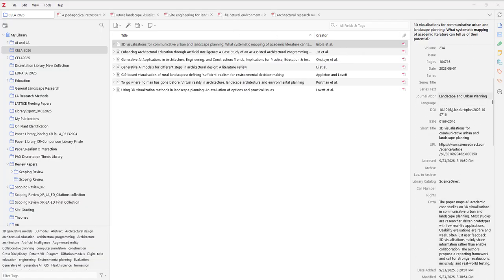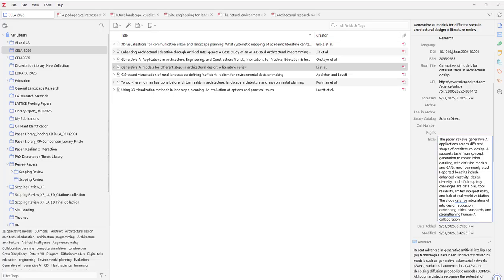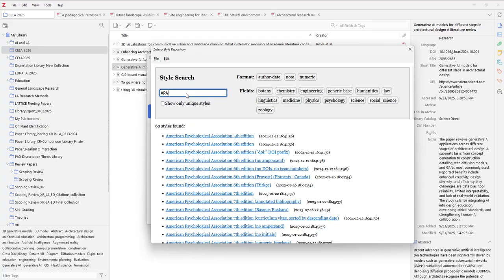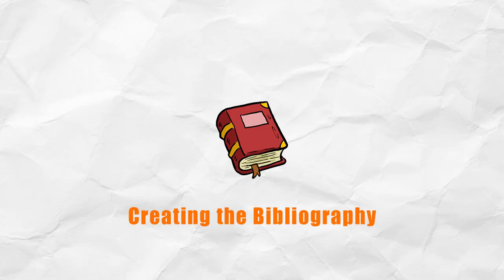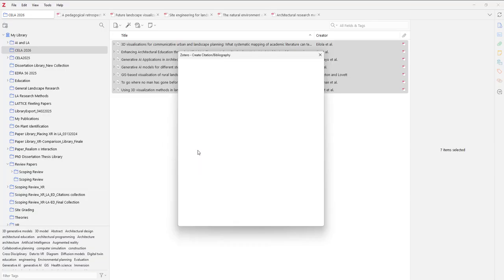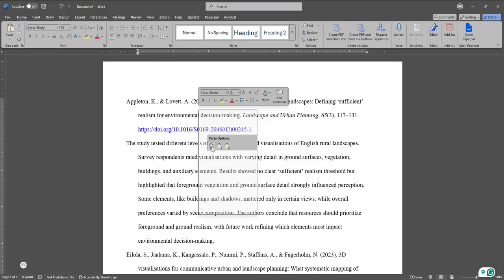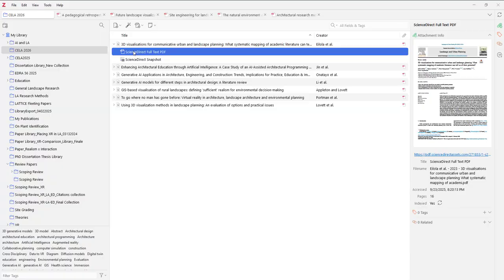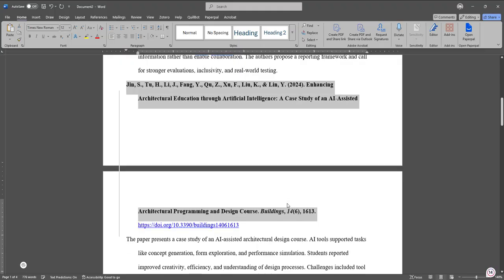Annotated Bibliography with Zotero 7 and Microsoft Word in 2025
A very brief video on how to create an annotated bibliography with Zotero  7 and Microsoft Word in 2025.

Chapters:
00:12 : Creating Annotations (Summary of Sources)
00:56 : Citation Format
02:10 : Creating the Bibliography
03:39 : A few Notes on Housekeeping